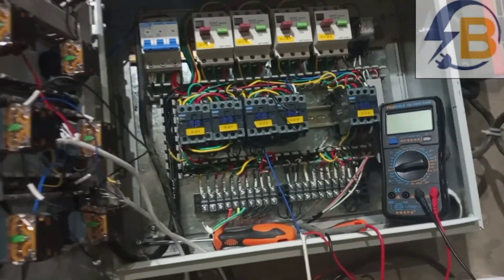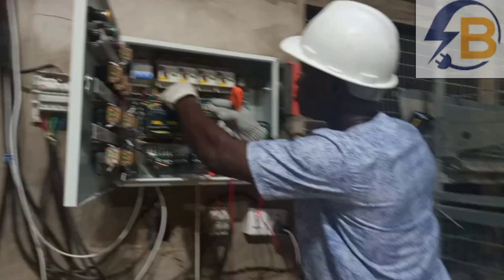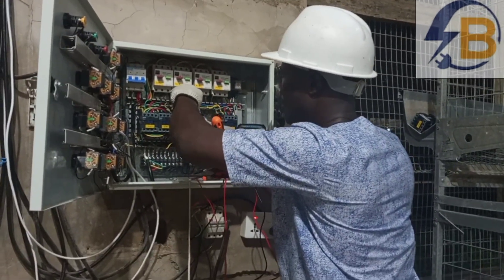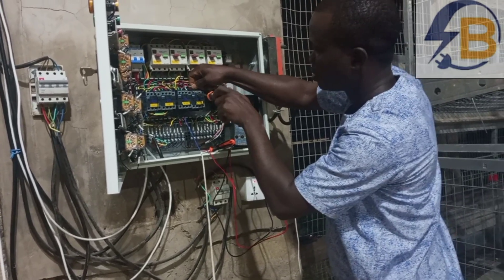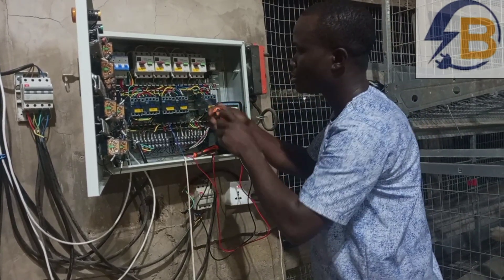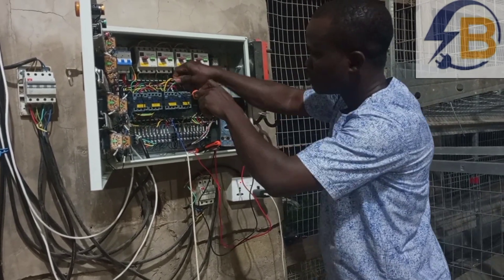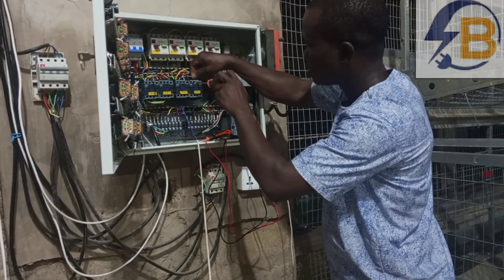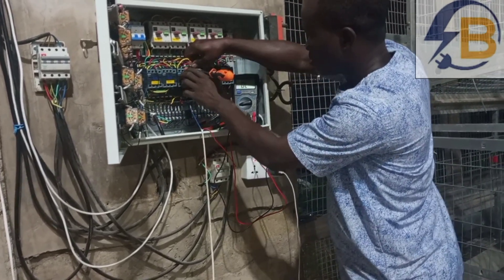MOTOR CONTROL PANEL DIAGNOSIS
In this video, we will be discussing motor control panel diagnosis.
By the end of this video, you will have a better understanding of how to get help with your motor control panel diagnosis.